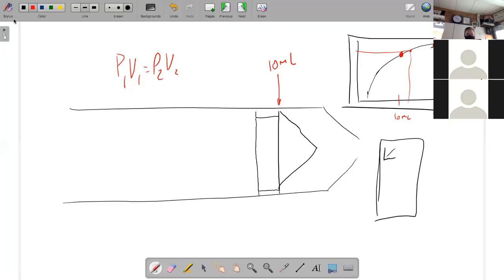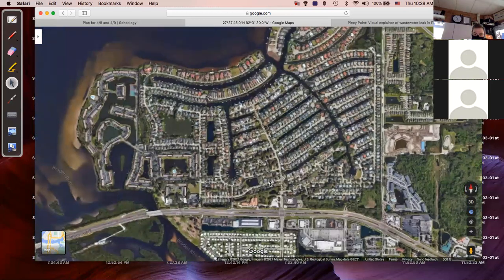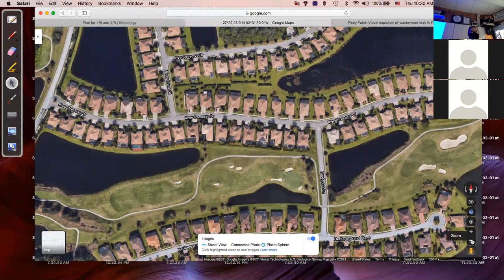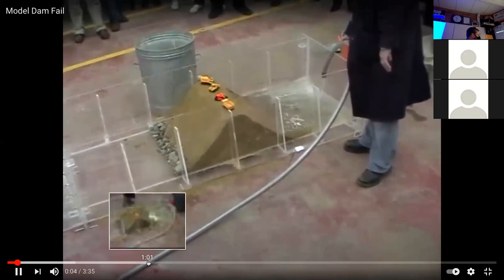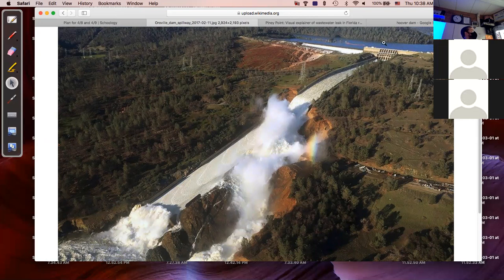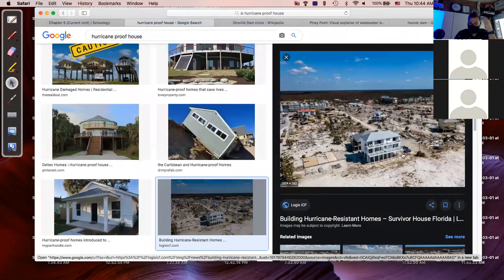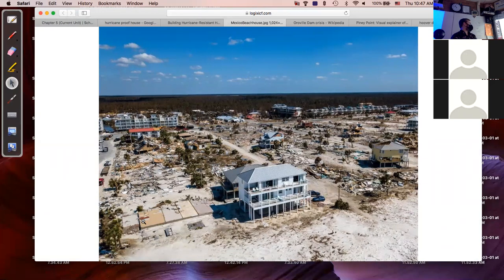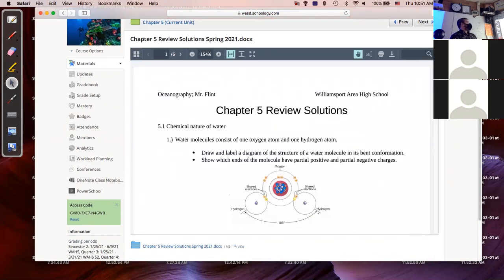Piney Point Reservoir Failure - Oceanography - 4/8/21